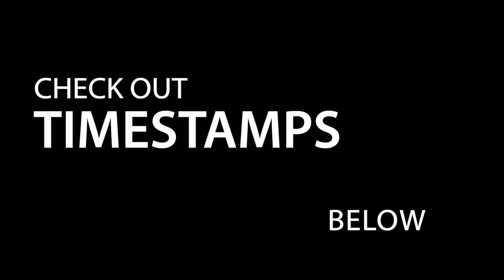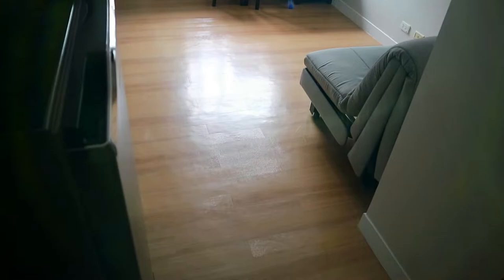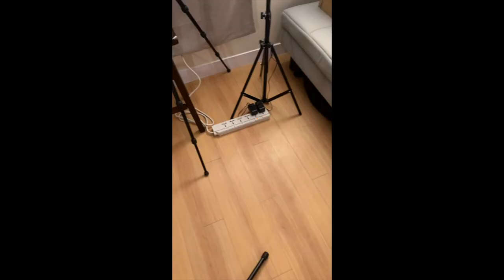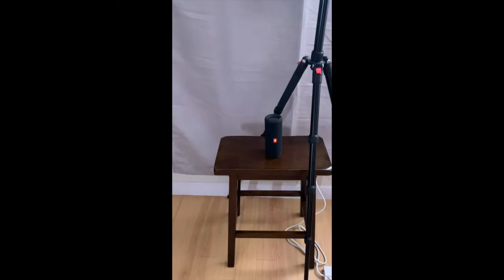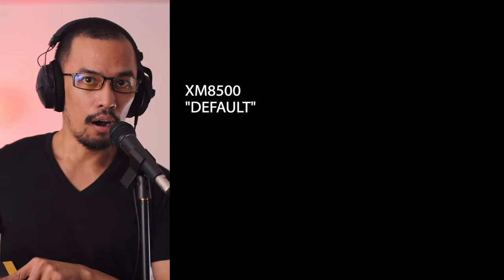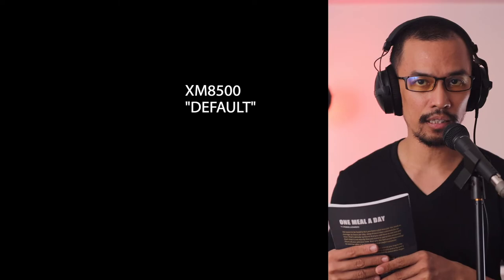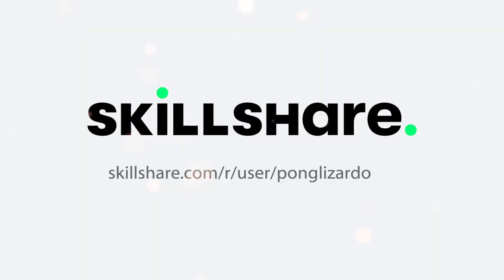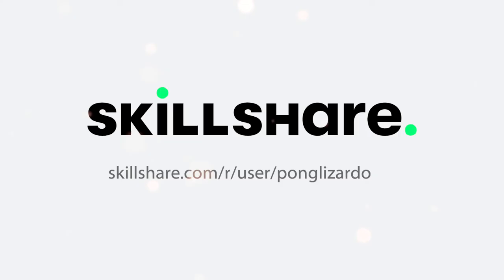Behringer XM8500 Ultravoice Dynamic Mic Review / Test, With CloudLifter vs FetHead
Behringer XM8500
Zoom H5

ONE MEAL A DAY BOOK

FREE COURSE: Take my audio course on SkillShare.

TESTING PARAMETERS:
Recorder: Zoom H5
Editing App: Audacity
Recording Level:  -12db
Gain: +5
Gain w/ CloudLifter: 3db
Gain w/ FetHead: 2db
Limiter: -7db
Compressor: -12db
Normalize: -1db
Bass Roll-Off / Hi-Pass Filter
FCPX Gain: +7

TIMESTAMPS:
0:00 Start
0:16 Our Recording Space
0:39 Intro
1:57 How We Do Things
2:43 Mic-Mouth Distance
3:00 Polar Pattern Test
3:36 Proximity Effect Test
4:07 Mic Distance Test
4:38 Silence / Noise Floor Test
4:57 Cam Audio
5:14 Noise Rejection Test
9:22 XM8500 vs XM8500 w/ CloudLifter vs XM8500 w/ FetHead
10:53 Closing
11:43 How To Make Audio Sound Decent
12:09 FREE AUDIO COURSE!!!